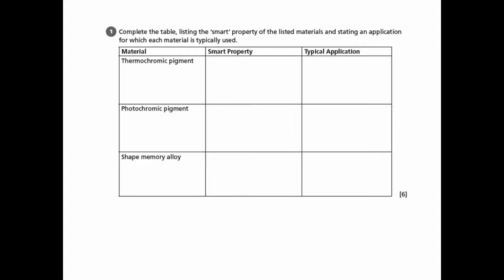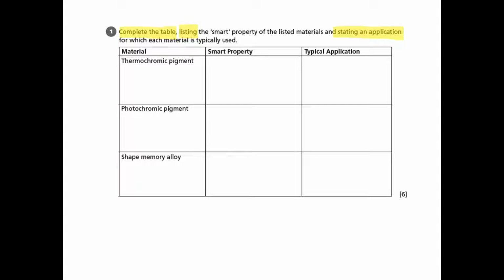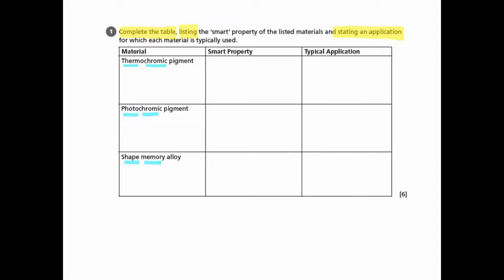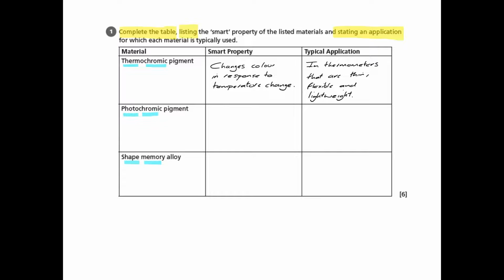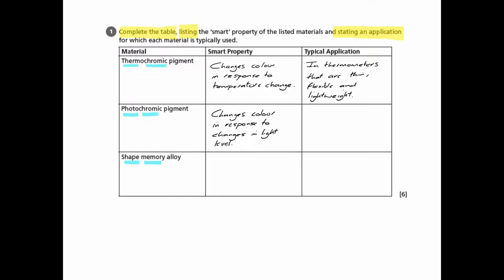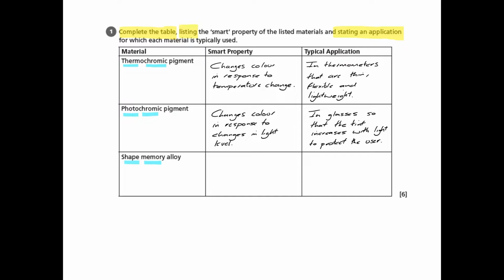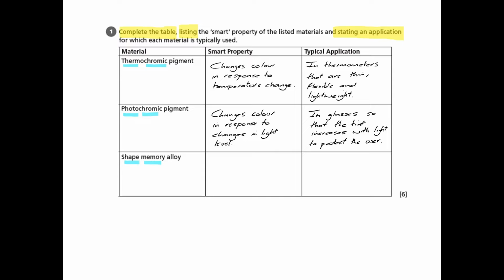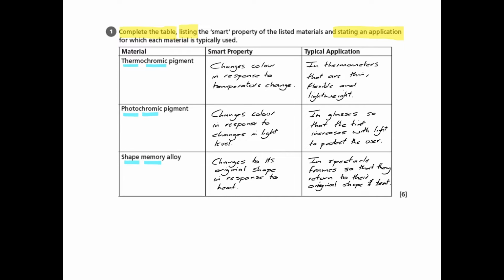New Materials - AQA GCSE Design & Technology